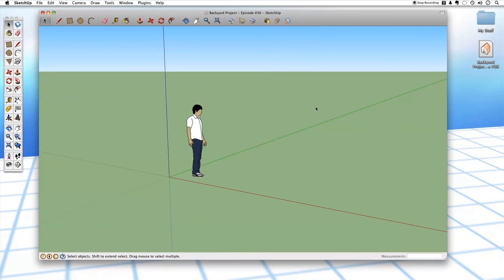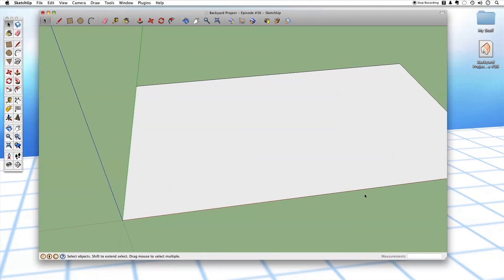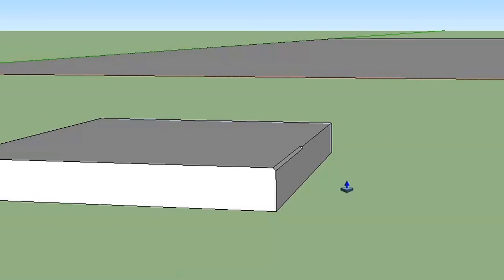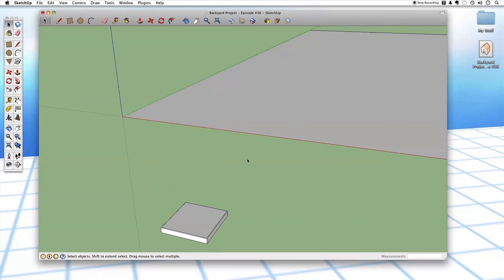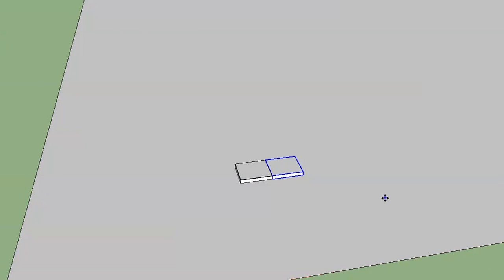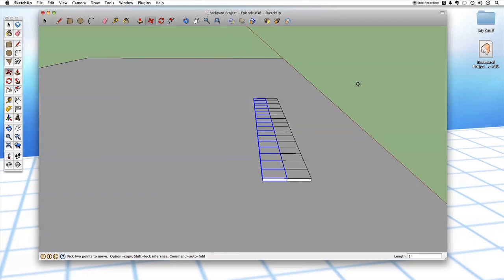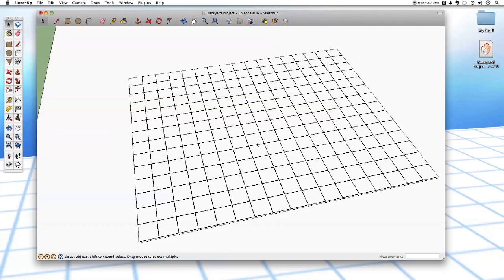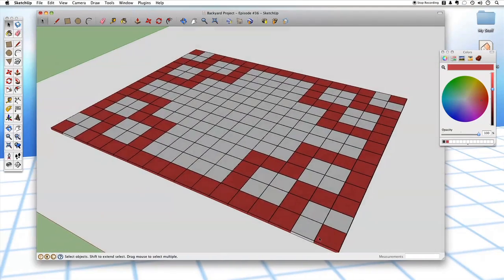Sketchup #36: The Patio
Cameron starts a new project series on how to model a backyard, complete with plants, terrain and a patio, which you'll work on in this episode.